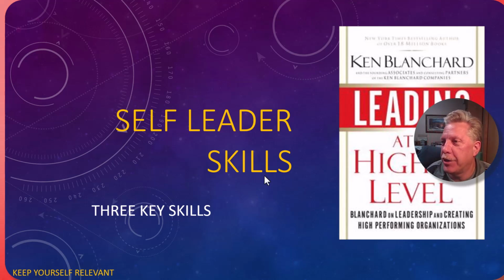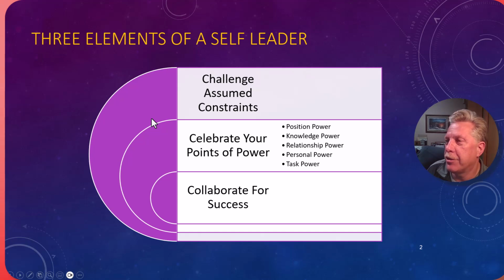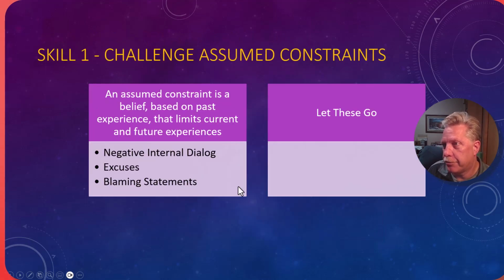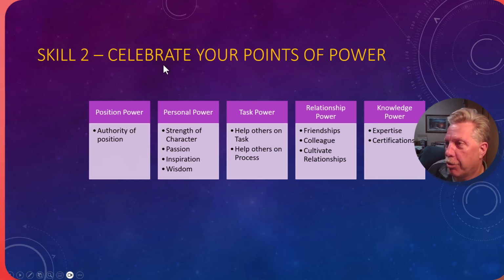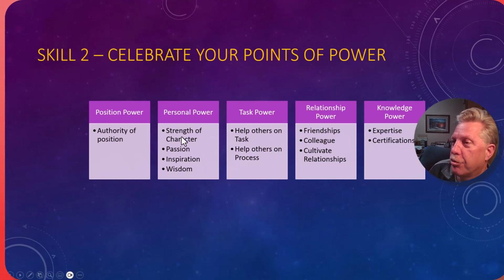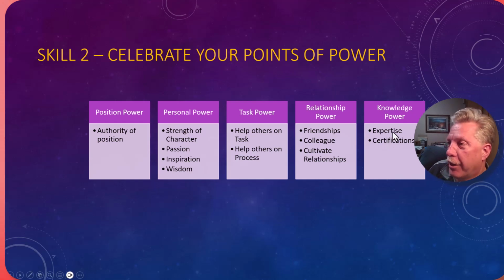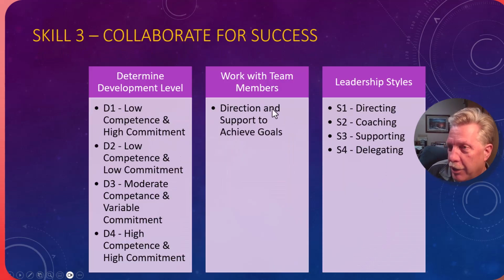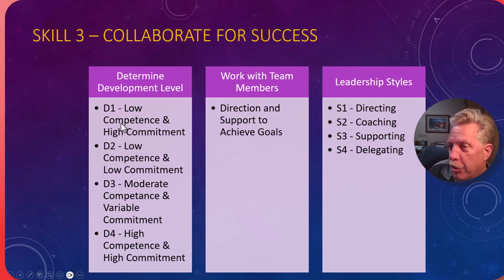Self Leadership Skills - Three Key Skills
This video will provide an overview of the three skills needed to be a Self Leader in your organization.